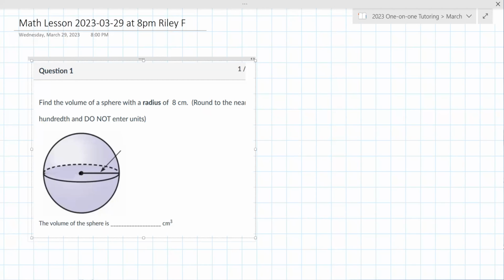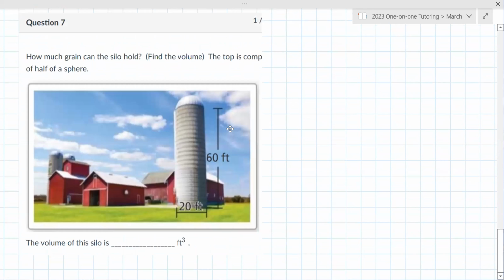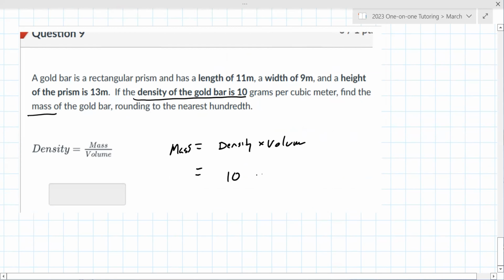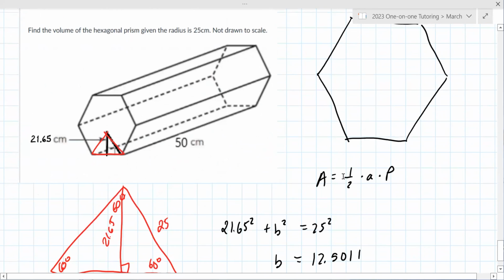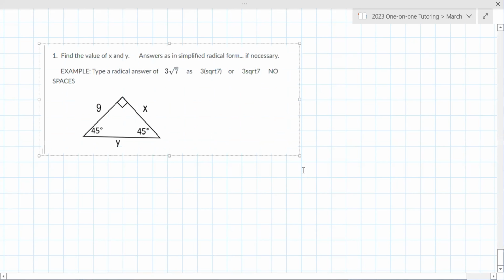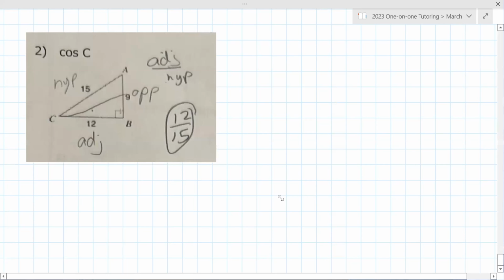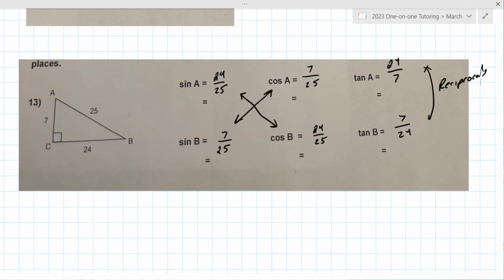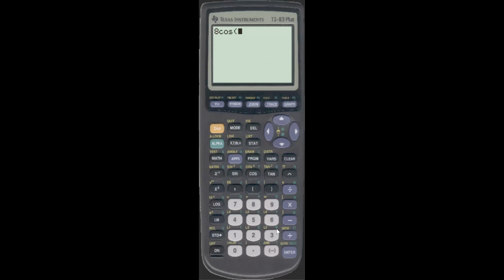High School Geometry Lesson [2023-03-29 at 8pm MST Riley F]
This lesson covered topics in Geometry including volumes of spheres, special triangles, and areas of regular polygons as well as an introduction to right angle trigonometry.